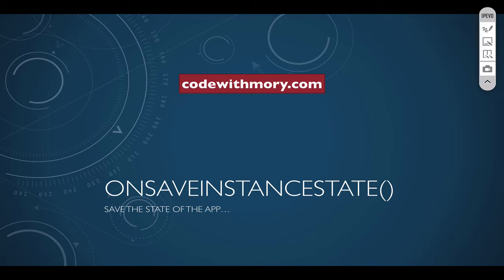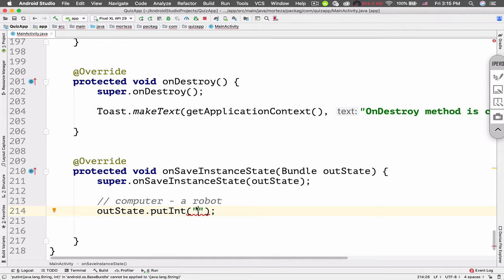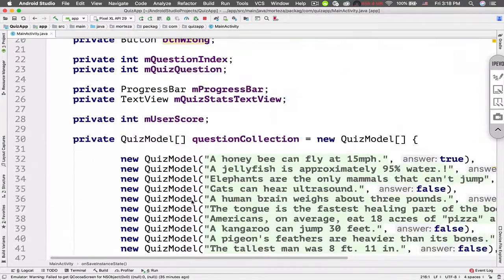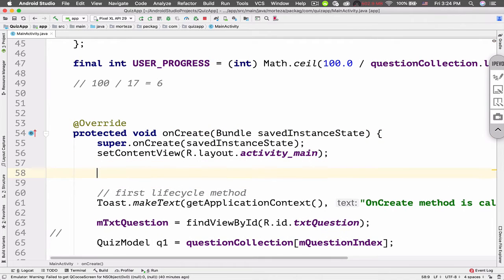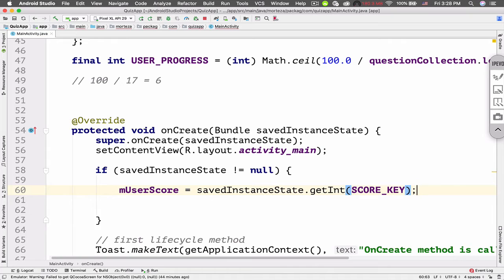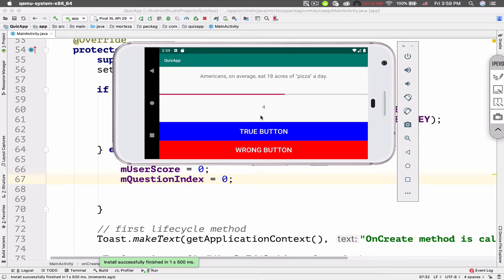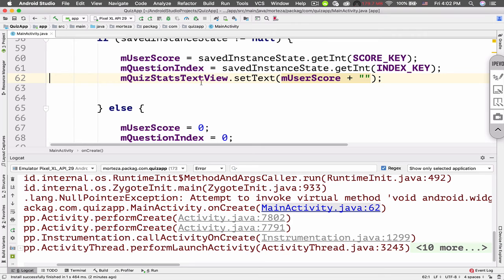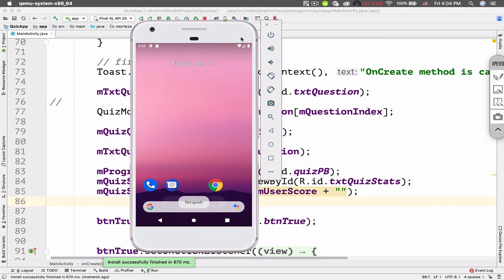Understanding OnSaveInstanceState in Android: How It Works and Best Practices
In this video, we dive deep into the OnSaveInstanceState method in Android development. This essential method allows you to save the state of your application before it gets destroyed, ensuring a smooth user experience when your app is recreated.

🔍 What You Will Learn:

What OnSaveInstanceState is and why it's important
How to implement OnSaveInstanceState in your Android app
Best practices for saving and restoring UI state
Common pitfalls to avoid while using OnSaveInstanceState
Whether you are a beginner looking to understand Android lifecycle methods or an experienced developer wanting to refine your skills, this video will provide valuable insights.